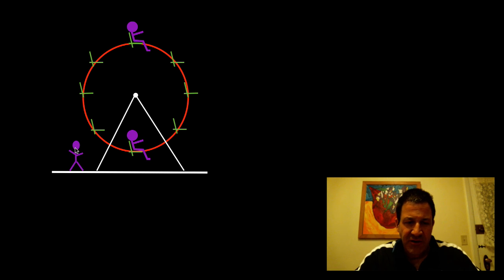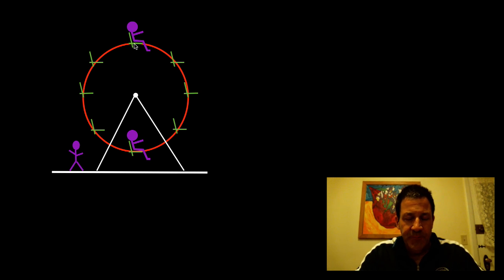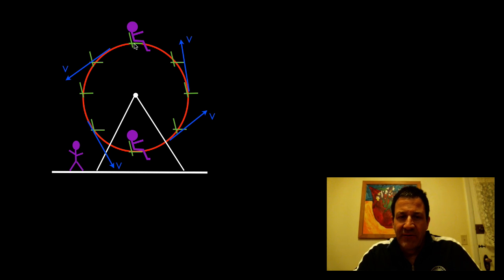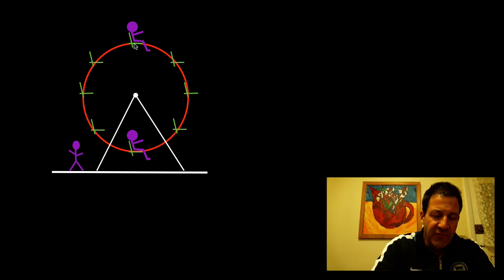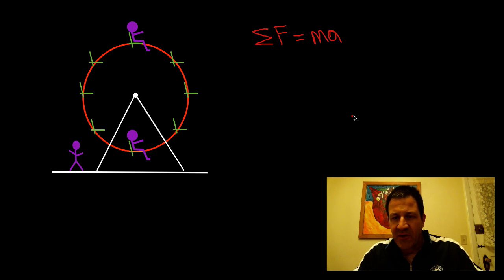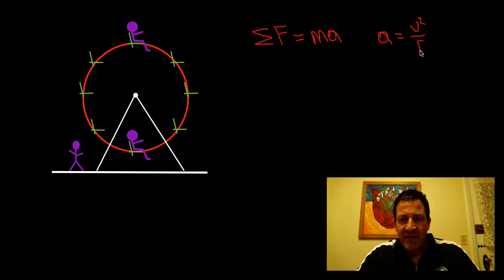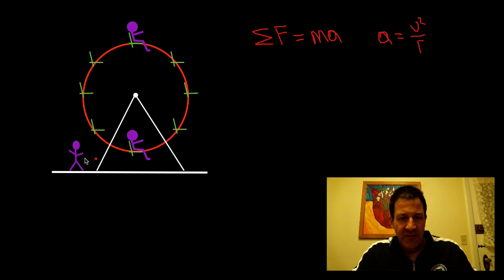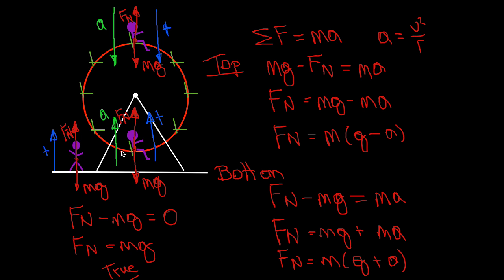Newton's 2nd Law (6b of 21) The Normal Force, The Ferris Wheel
Describes how to use Newton's second law to determine the normal force for a person riding on a ferris wheel. The acceleration of an object is directly proportional to the net force applied to the object and inversely proportional to the mass of the object. The second law can also be stated in terms of an object's changing momentum, such that the rate of change of momentum of an object is directly proportional to the net force applied and the change in momentum is in the direction of the net force.